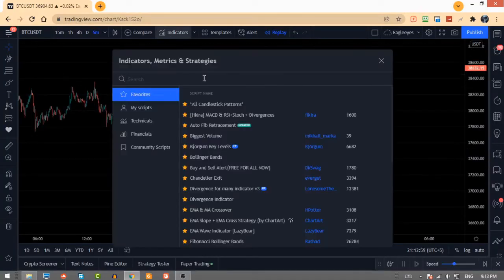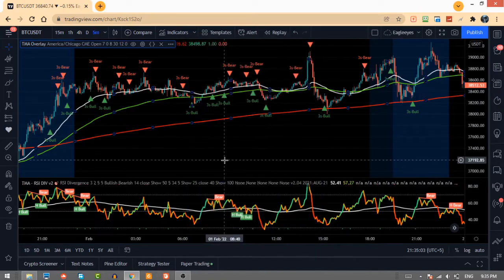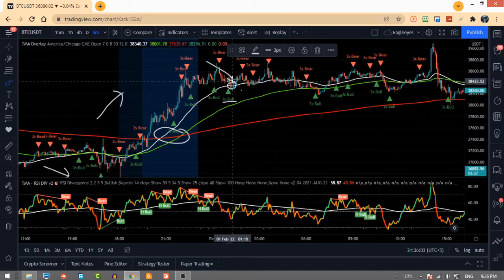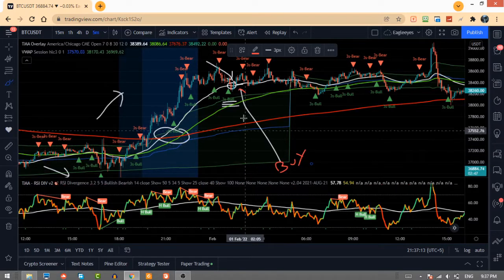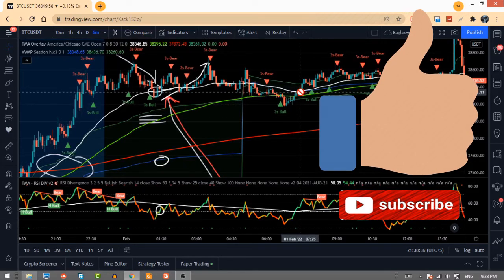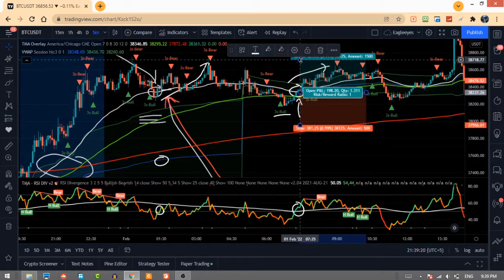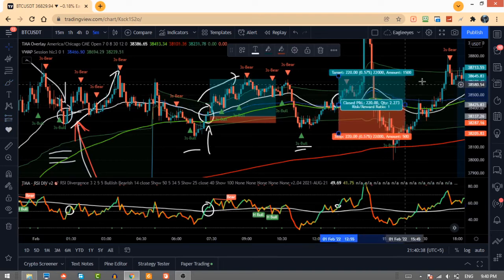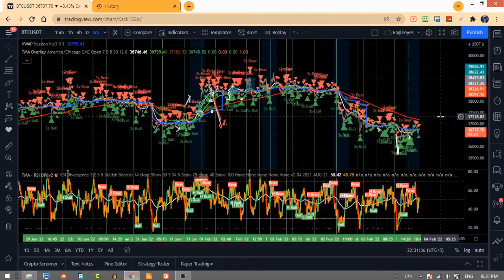Review of 5 min scalping strategy for day trading.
In this video I reviewed 5 min scalping strategy for day trading.
and how you can also effectively utilize it.